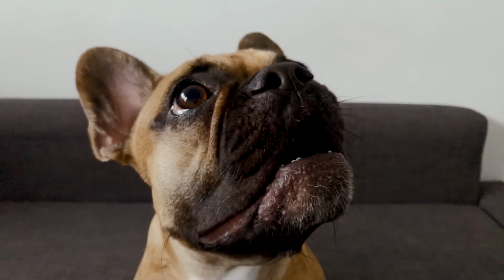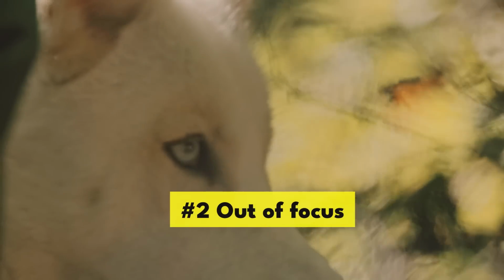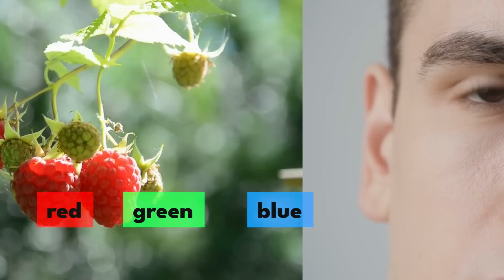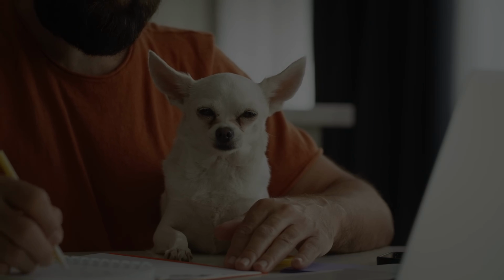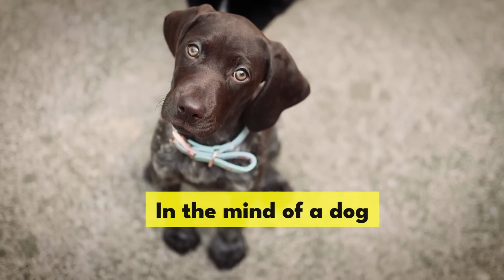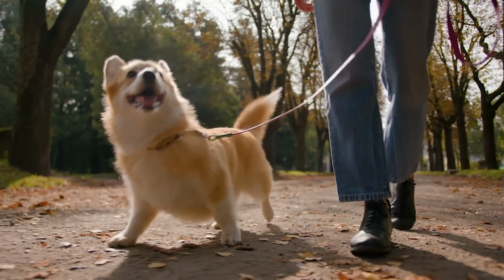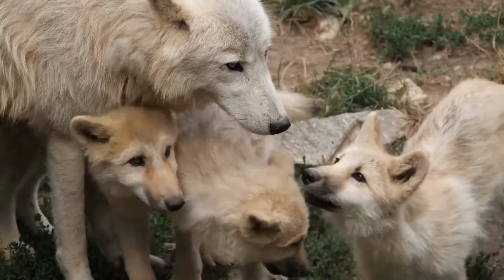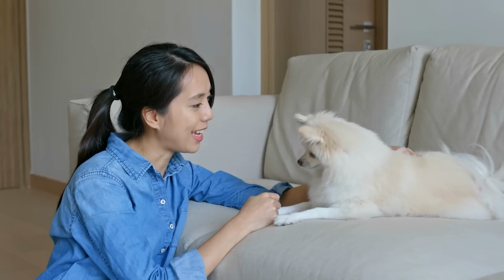SHOCKING: How Dogs See The World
Ever wondered what the world looks like through your dog's eyes? In this video, we’ll dive into "How Dogs See the World" and reveal the fascinating secrets behind dog vision and perception. Discover what colors dogs see and how their eyesight compares to human eyesight, as well as how dogs interpret their surroundings and mentally process their environment. We’ll explore how dogs perceive their owners and the world around them, providing insights into dog psychology that every dog lover needs to know.

Whether you're looking to deepen your bond with your furry friend or just curious about how dogs understand the world, this video has you covered! Learn how dogs think, how they see humans, and what their vision is really like. We’ll also share important knowledge about dog wellbeing, dog behavior analysis, and top tips for maintaining a great relationship with your dog. If you’ve ever wanted to unlock the secrets behind how dogs view their world, this is a must-watch for every dog lover.

🐾 ABOUT SMELLY BELLY 🐾

Welcome to Smelly Belly - the go-to channel that all dog lovers must watch! If you're on the lookout for the most interesting dog facts, a 101 on dog behavior, or insights into the psychology of a dog, you've landed in the right spot. We cover everything from understanding dogs and their wellbeing to top dog advice. Whether you're a new puppy parent, seeking tips on dog care and avoiding common dog mistakes, or you're a pro aiming for dog behavior analysis, Smelly Belly has got you covered. Our bite-sized dog 101 segments, combined with in-depth dog psychology 101 lessons, ensure that you learn how to have a good relationship with your dog, grasping both dog health and behavior. If you've ever wondered how to learn dog psychology, wished for a better understanding of dog behavior, or just wanted a daily dose of dog tips, Smelly Belly is your go-to hub. 🐶🐾😍